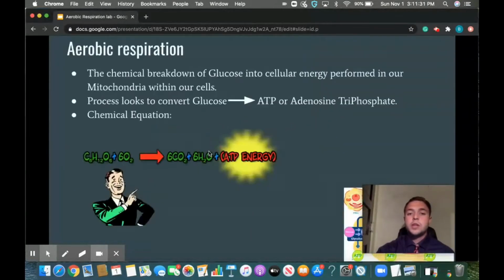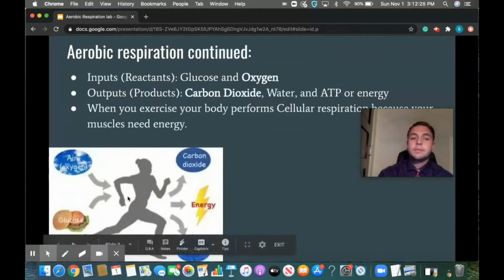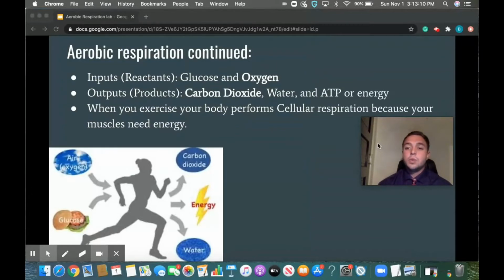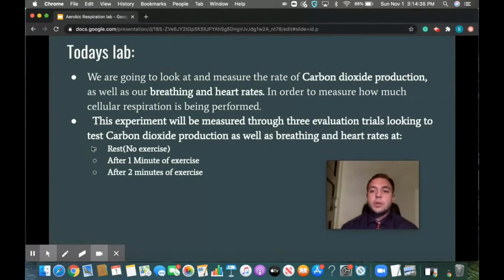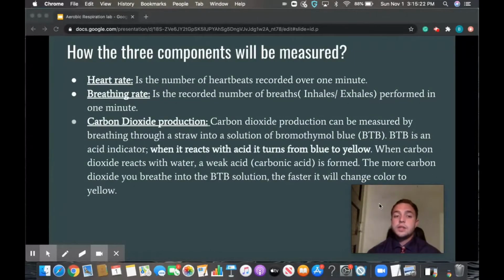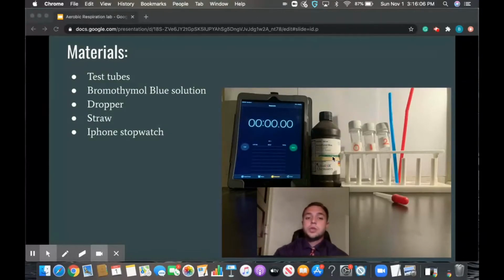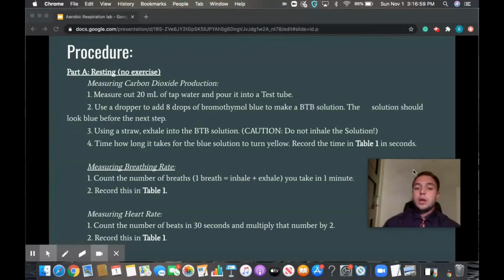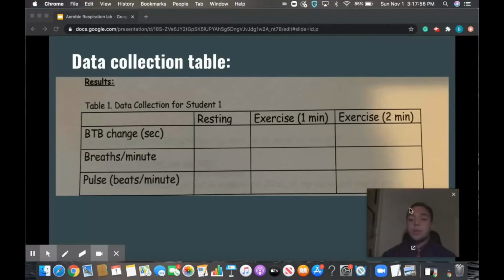FHS: 10D: Aerobic exercise lab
The effect of exercise on cellular respiration